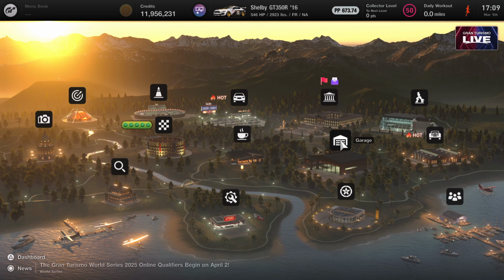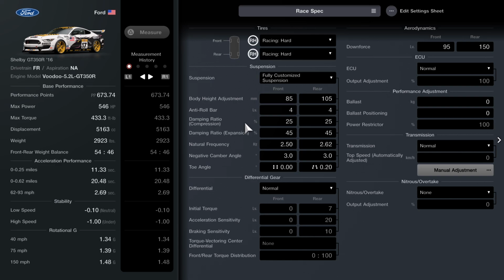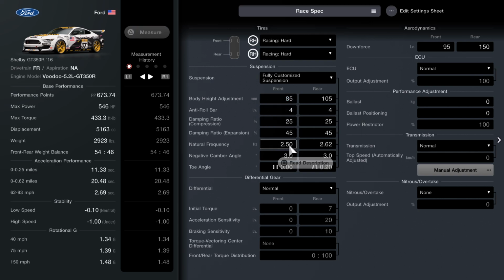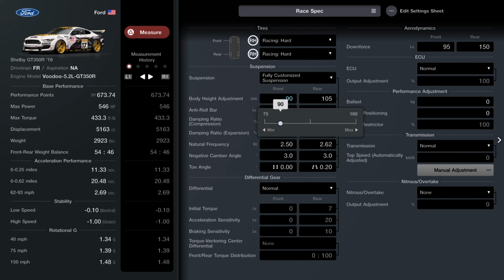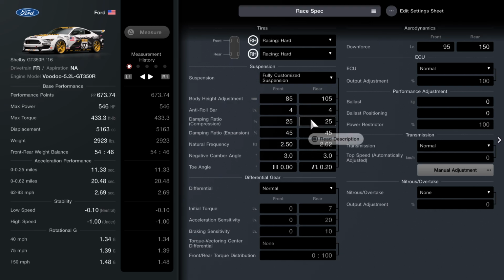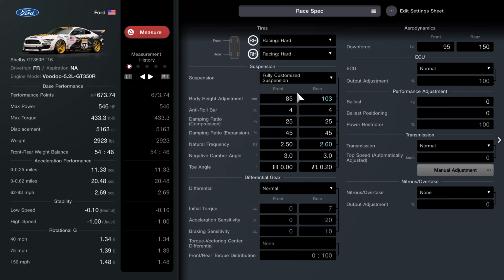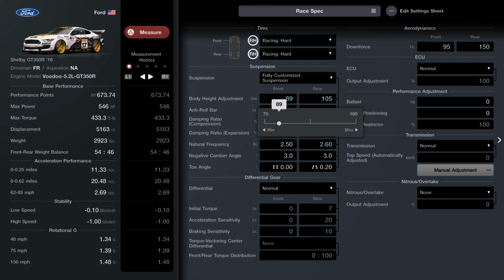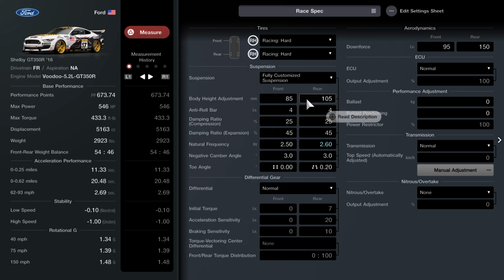Tuning for Ride Height in GT7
A guide to understanding how to tune Ride Height in GT7